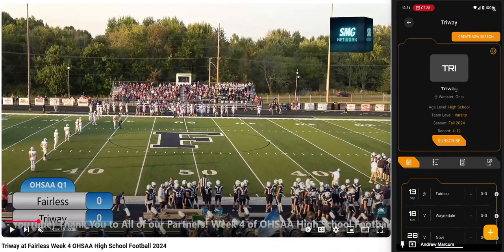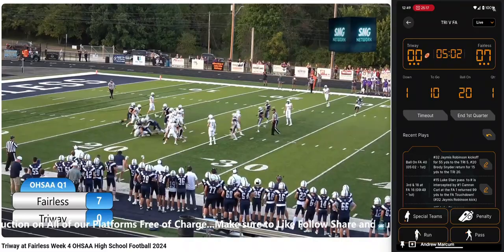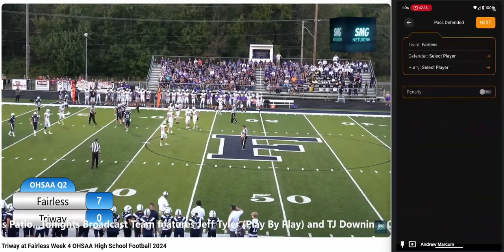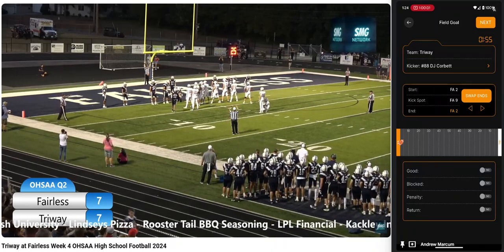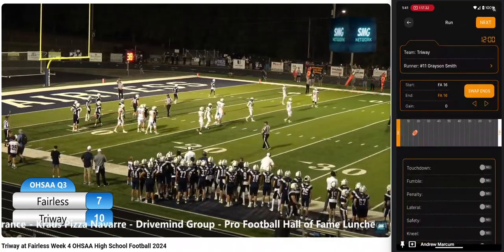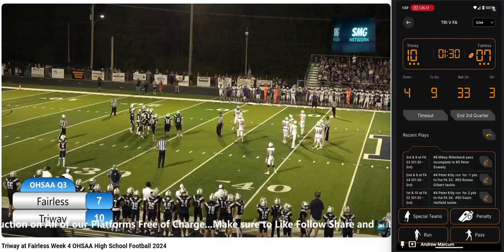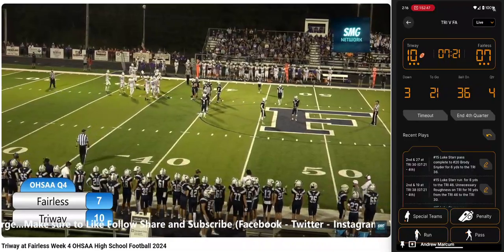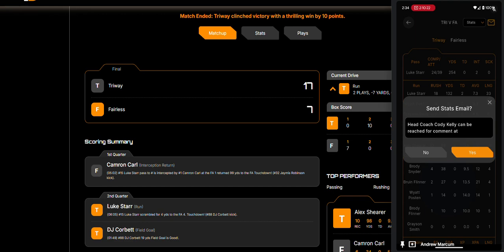PressBox Football Stats - Full Game Demo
Learn how to score a full football game using the PressBox Football Stats app in this highly requested tutorial! Watch as we walk through every step, from kickoff to the final whistle, entering each play in real-time. Along the way, you'll get expert voiceover commentary explaining key features, screens, and insider tips to help statisticians maximize their use of the app.

Timestamps:
00:00 Start
0:50 Opening kickoff
12:15 Penalty nullifies touchdown
13:12 Pick-six
15:03 Viewing live stats
21:40 Fumble recovered by defense
23:50 Back-to-back penalties
26:16 End 1st Qtr - Viewing live stats
30:15 Fake punt pass
31:43 Penalty nullifies play (with explanation)
37:05 Interception in the end zone (touchback)
42:55 Scramble for touchdown
44:40 Onside kick
52:15 Field goal (made)
58:40 Penalty added onto play
1:02:30 Halftime stats
1:11:00 Fumble recovered by defense
1:28:20 Punt with penalty added to the end
1:42:00 Back-to-back plays nullified by penalty
1:47:15 Punt with no return
1:50:05 Interception
1:51:35 Rushing touchdown
1:54:20 Penalty after the play
1:58:50 Touchdown nullified by penalty, then QB kneel
2:00:55 End of game and sending stats